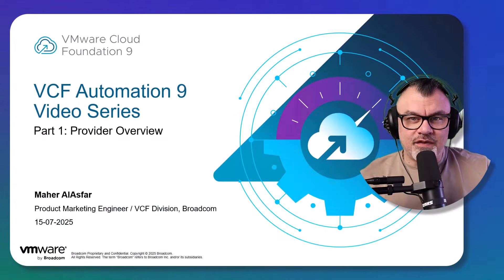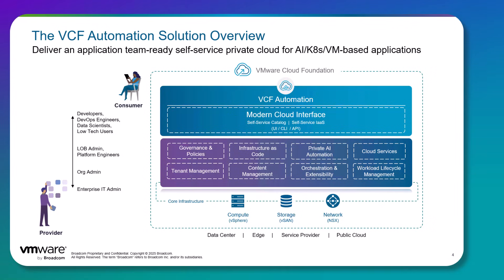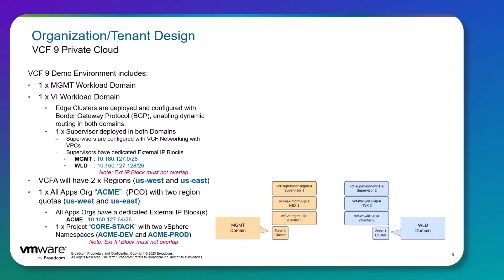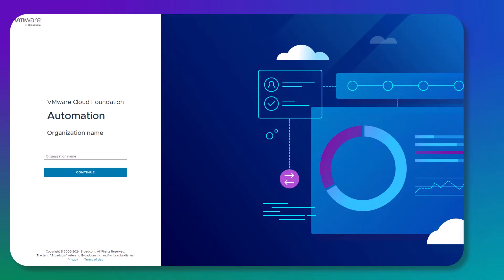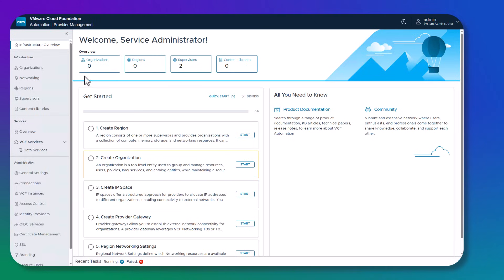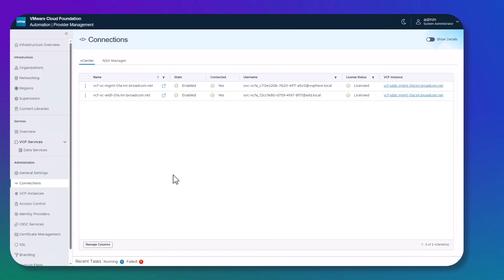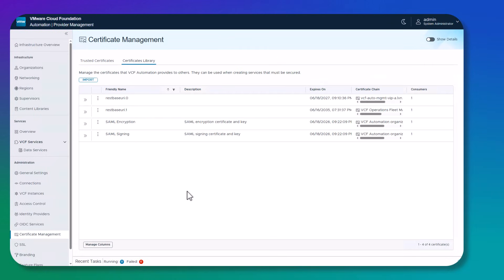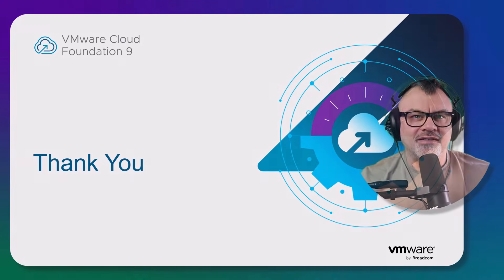VCF Automation 9 Video Series - Part 1 - Provider Overview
In this video, we take you through a comprehensive journey of VCFA 9, starting with a solution overview and the infrastructure and organizational design planning essentials every provider should know.
We then walk you through accessing the Provider Portal for the first time, showing how a Provider Administrator can get started confidently and securely.

Whether you're new to the platform or looking for best practices, this video will give you the clarity and confidence to build out your environment effectively.